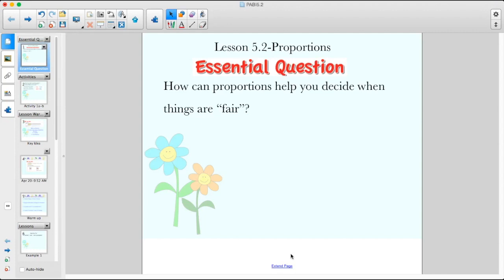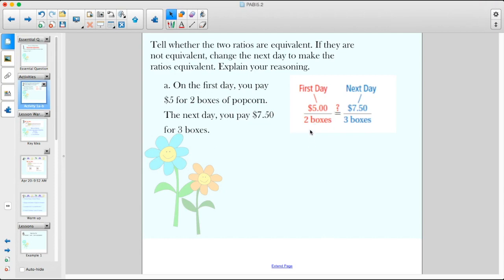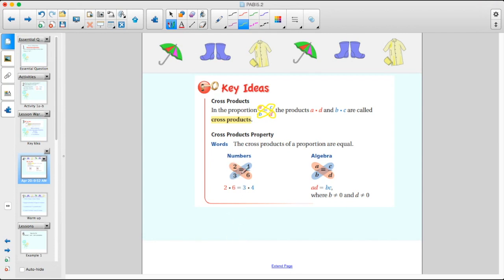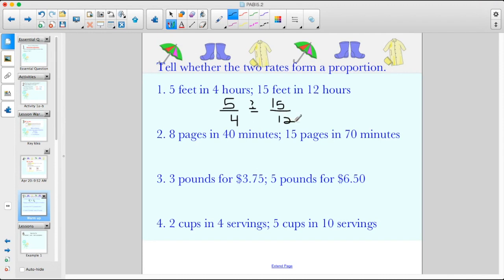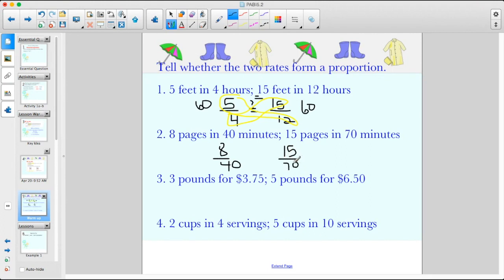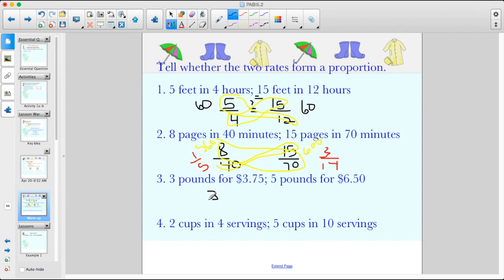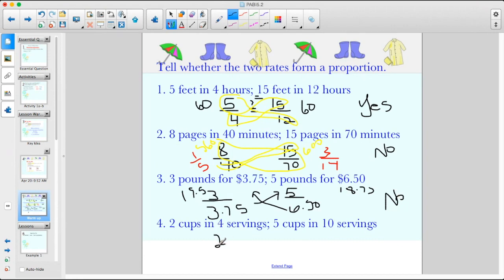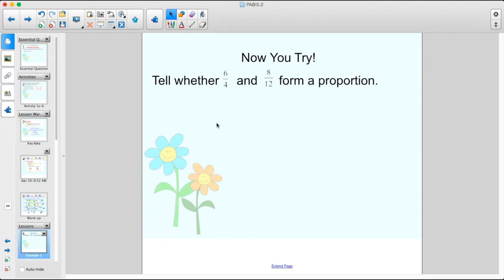5.2-Are they Proportional?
This video is about 5.2-Are they Proportional?